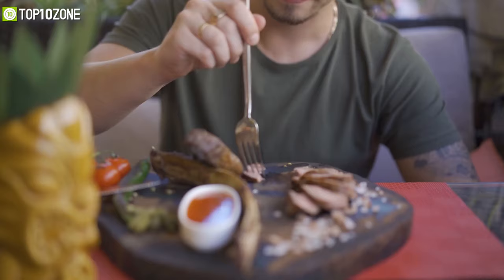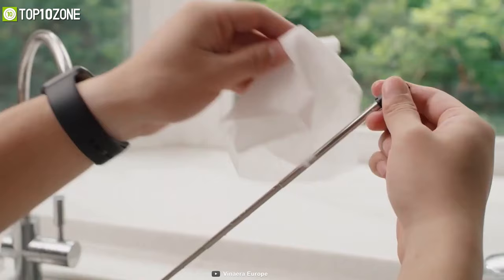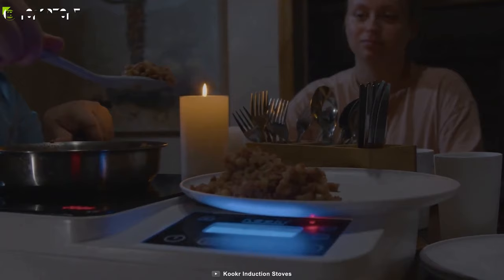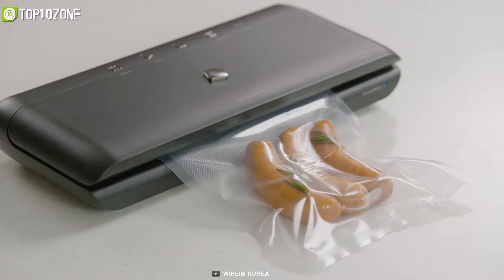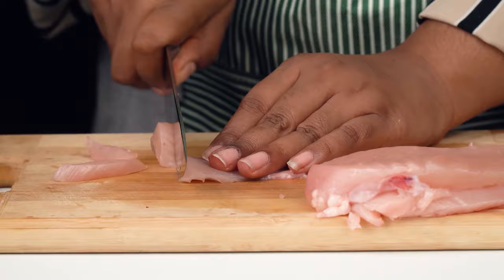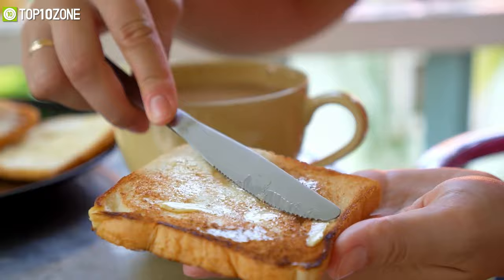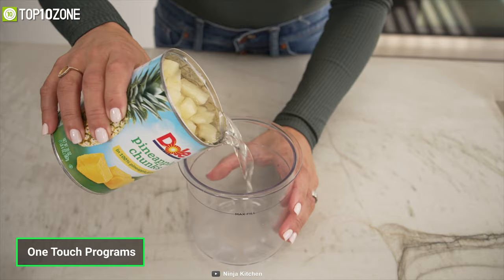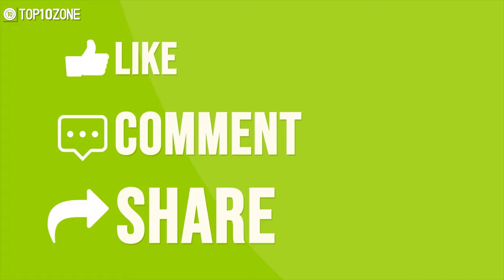Top 10 Cool Kitchen Gadgets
Cool Kitchen Gadgets Innovations that will take the annoyance of mundane tasks in the kitchen and make them easier. So here is our video on the Top 10 Cool Kitchen Gadgets Innovation, just for you!